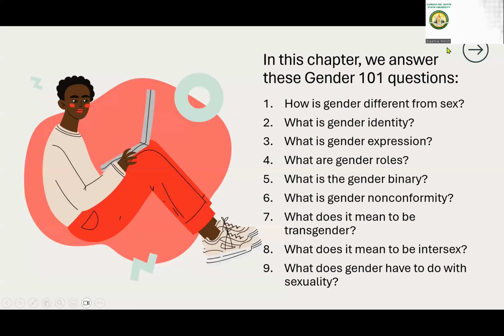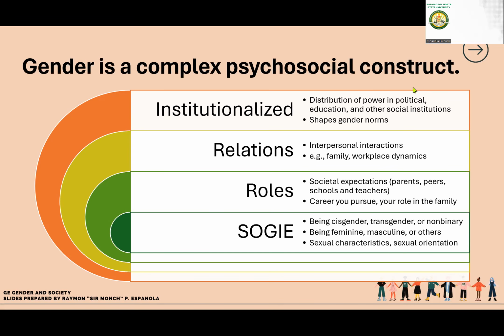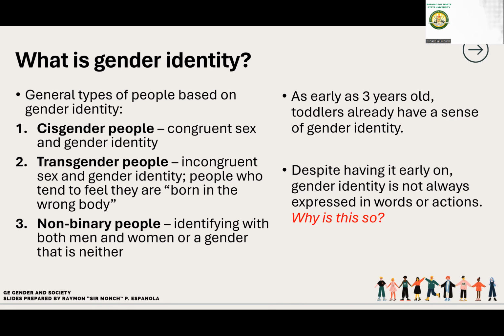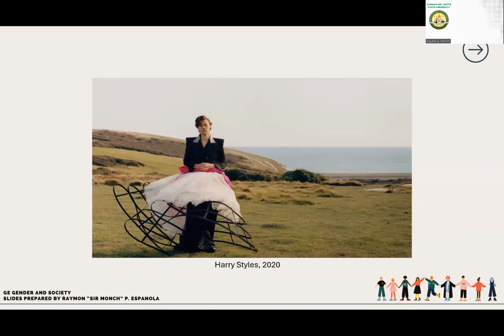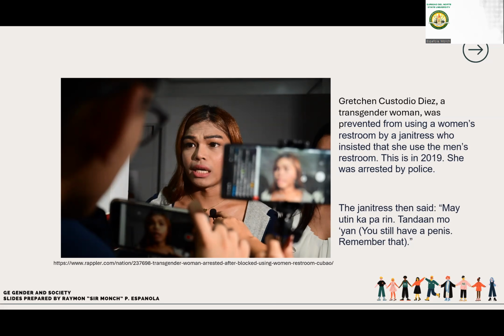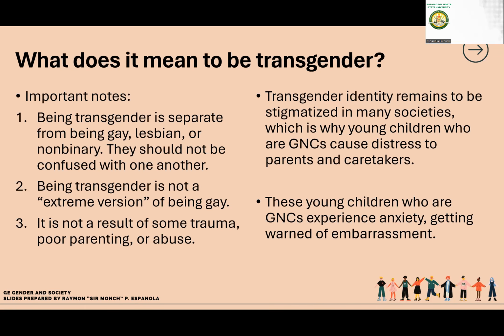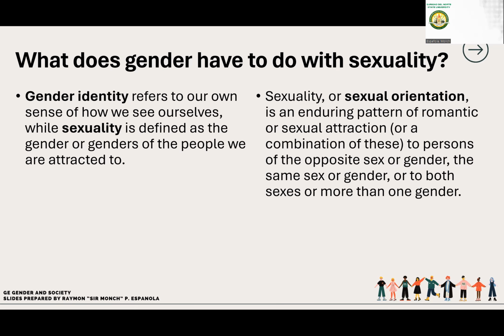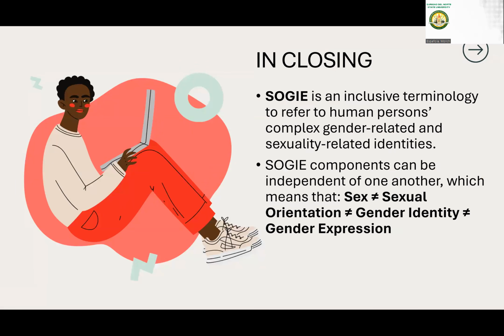Gender 101: SOGIE (Chapter 1 for GE Gender and Society)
In this lecture video, we embark on a journey to understand the multifaceted concept of gender.